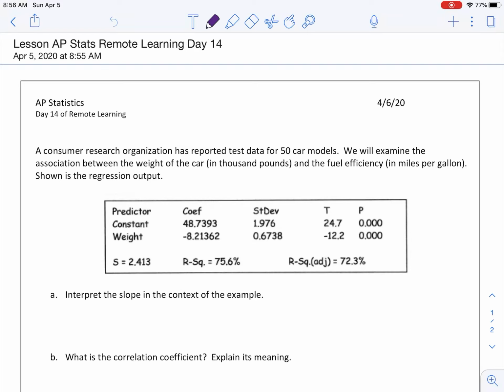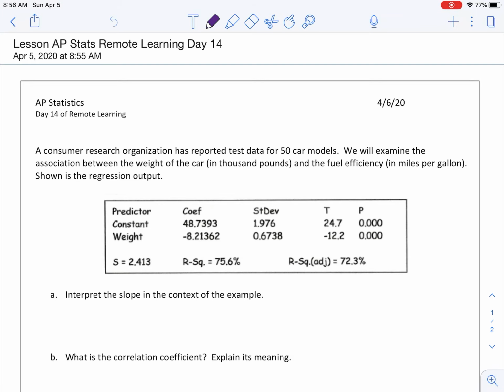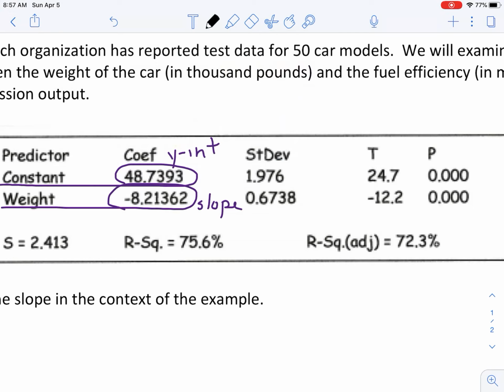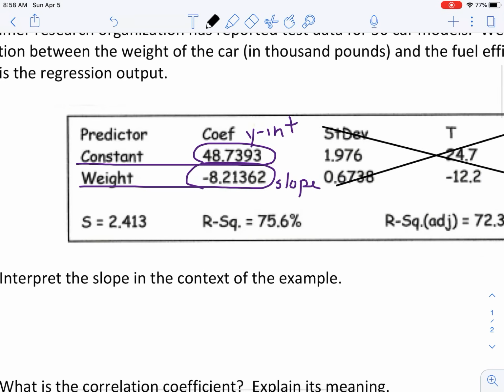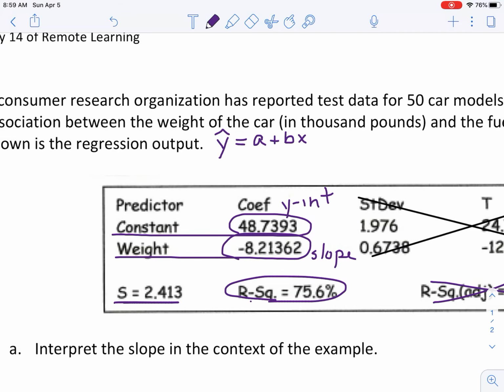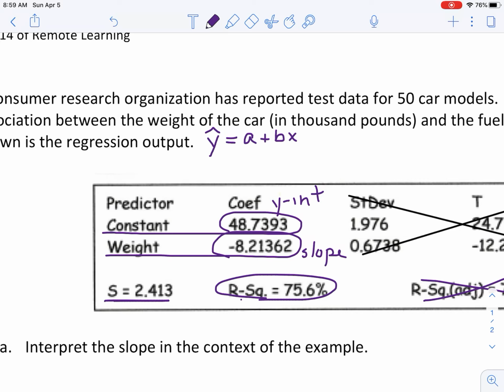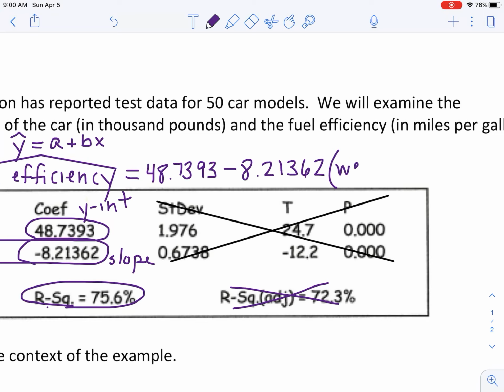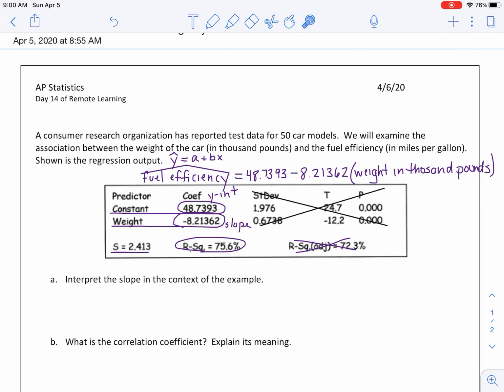AP Stats - Reading regression output